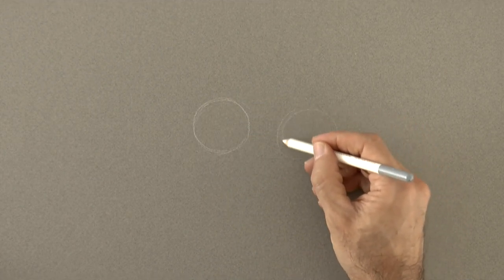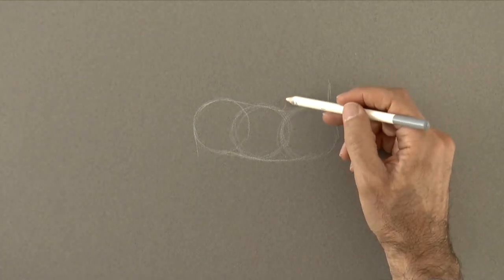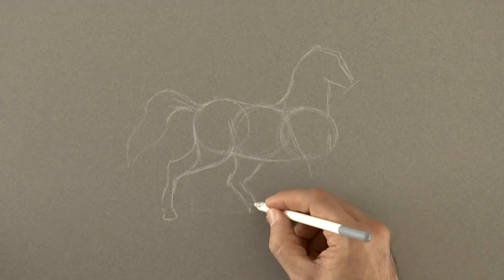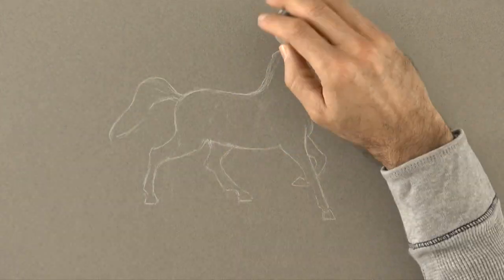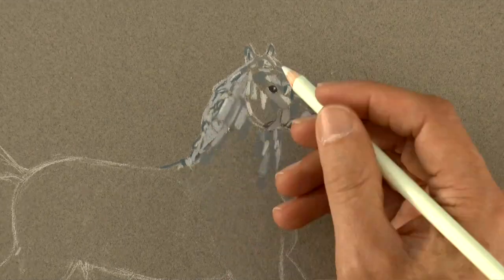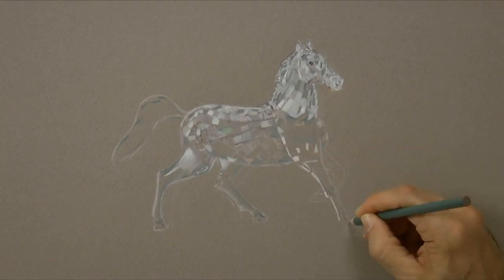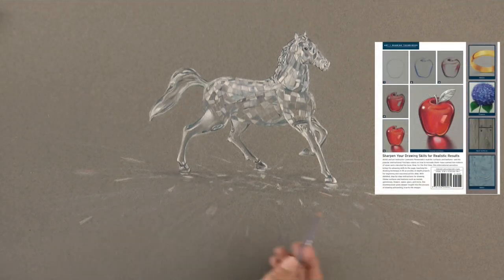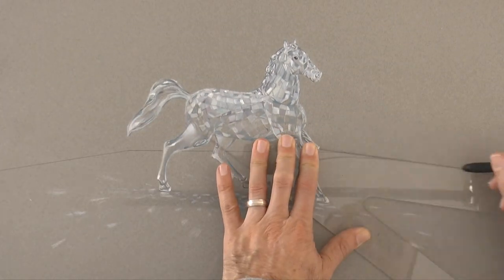How to Draw a Swarovski Crystal Horse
List of materials:

Mechanical pencil: ArtistLeonardo Tutto3, with 0.3mm H lead, 0.5 HB and 0.7 mm B lead (Made possible by PRECO and KAWECO).
White pastel: Primo Bianco Charcoal 59-W
Color pencils: Prismacolor Premier
White oil pastel Faber-Castell
Grey cardboard paper (like those used for matting, when framing)

This tutorial shows How to Draw a Swarovski Crystal Horse